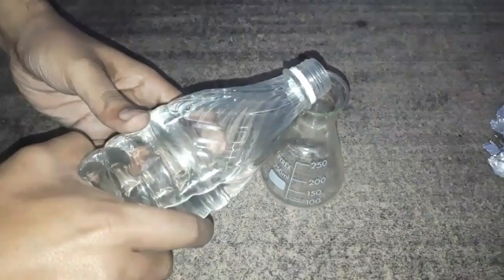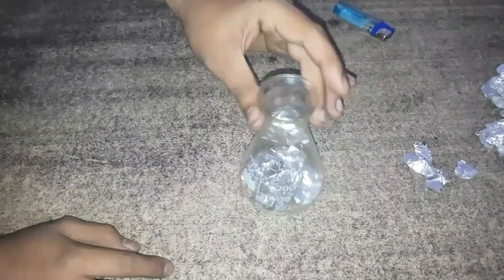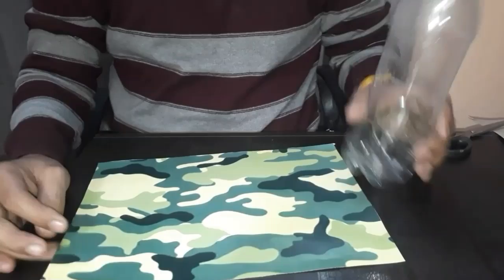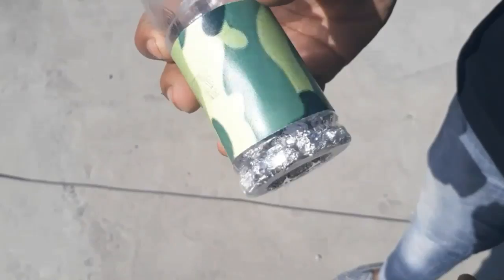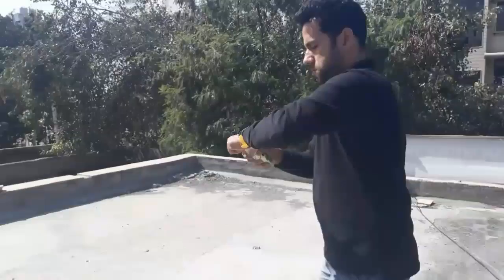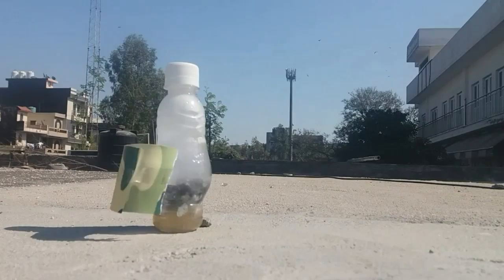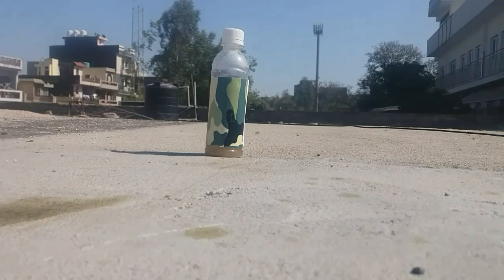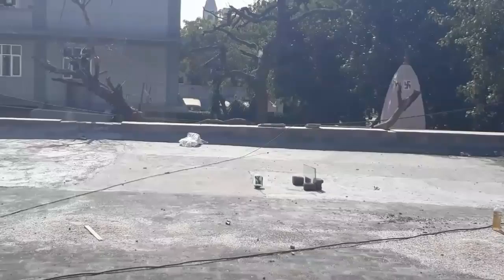Water Bottle Bomb (Do not try this at home) !!!!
This video is published on 26th of feb, 2017.
household acid contains sulphuric acid whereas aluminum is a metal which reacts with acid to librate hydrogen gas and lots of heat.
this is the basic requirements for the project!